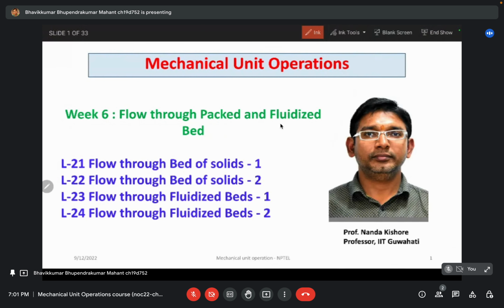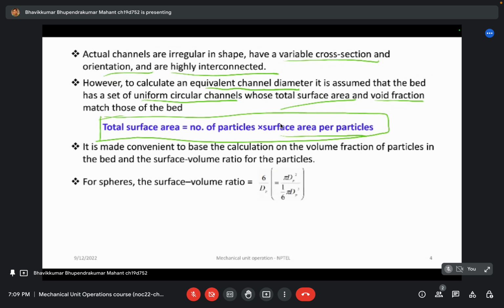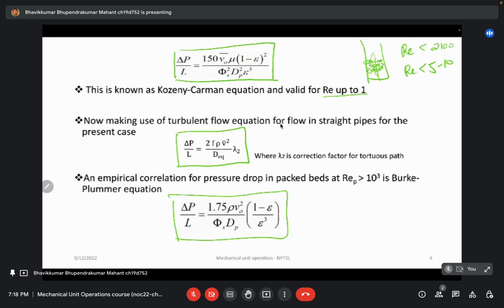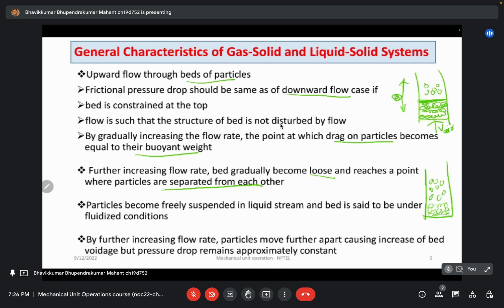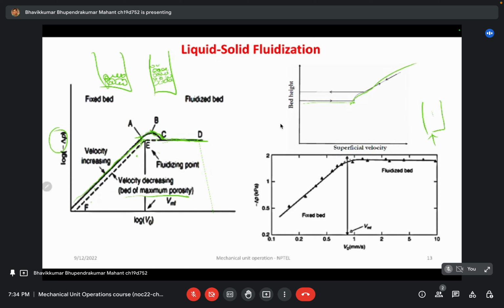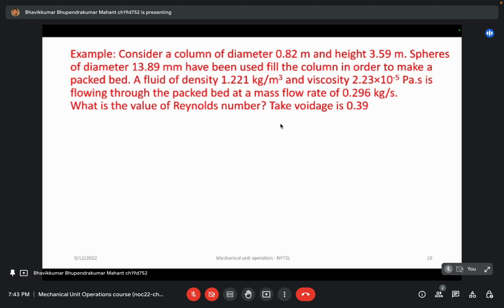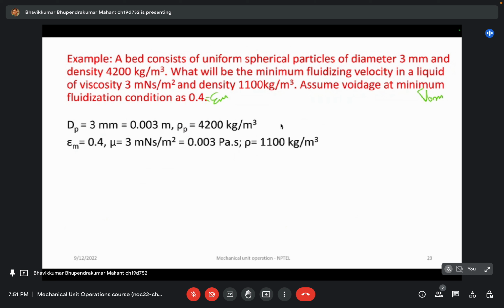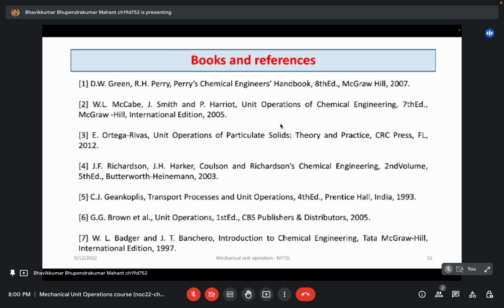Mechanical Unit Operation week 7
This is the recorded lecture of Mechanical unit operation week 7, which discuss about the fluid flow through packed and fluidized bed.